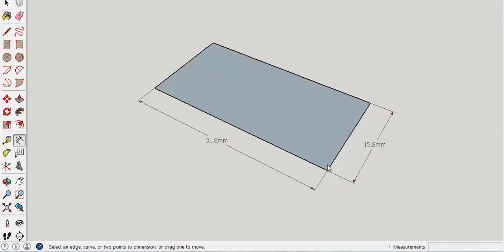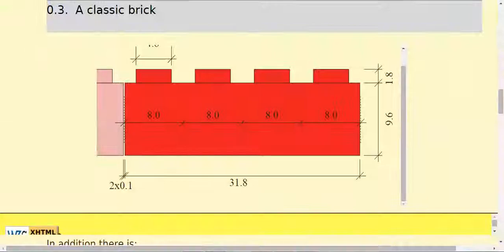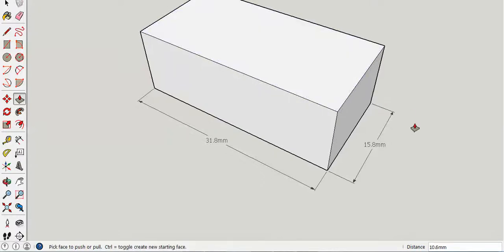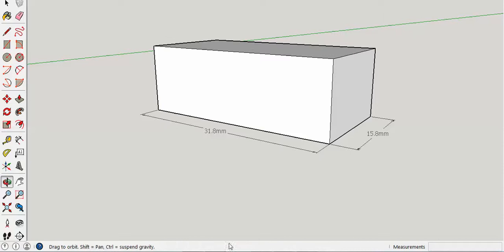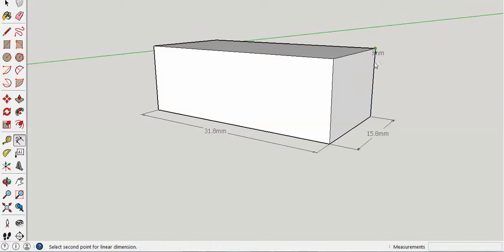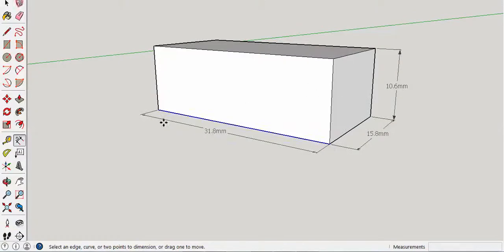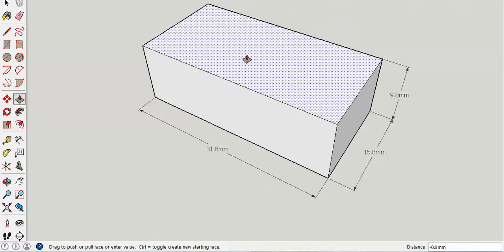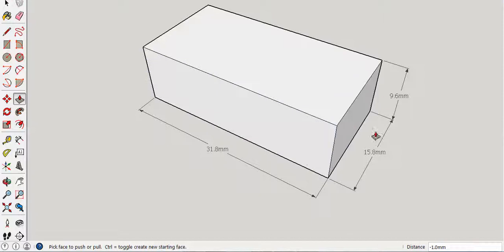Lego 3 - Making Lego the Correct Height in Sketchup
Demosntration showing how to make a rectangle to an exact height in SketchUp.